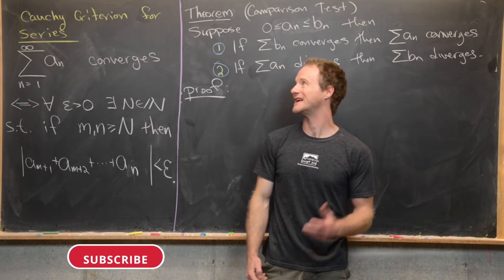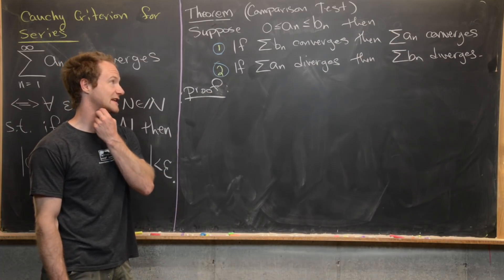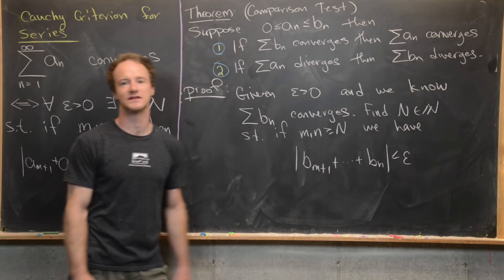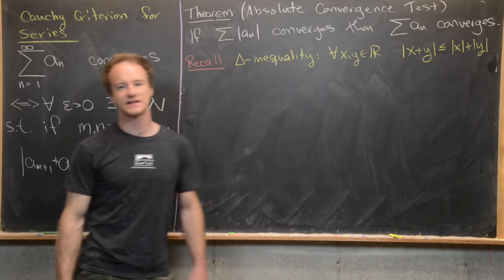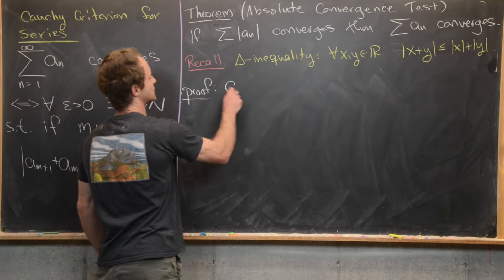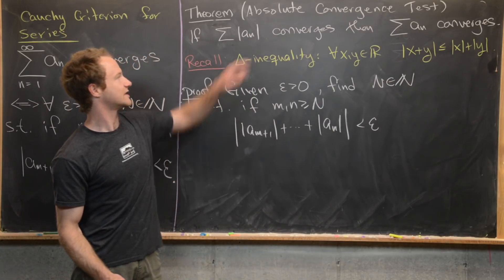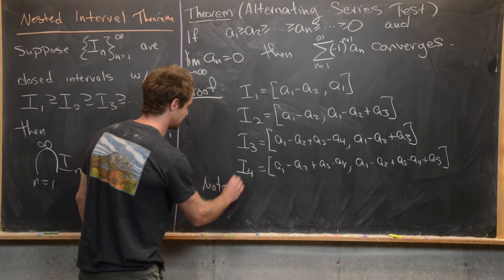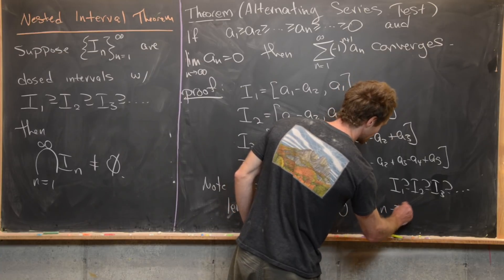Real Analysis | Proving some series tests.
We give proofs of the comparison test, absolute convergence test, and alternating series test. Our tools are the Cauchy criterion for series and the nested interval property.

Differential Forms: